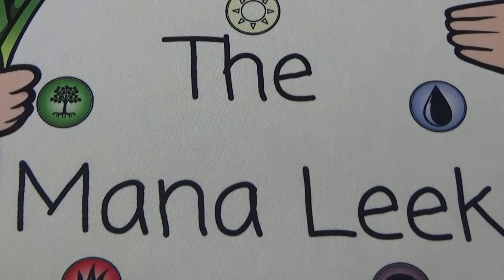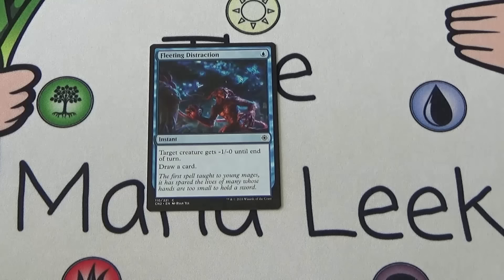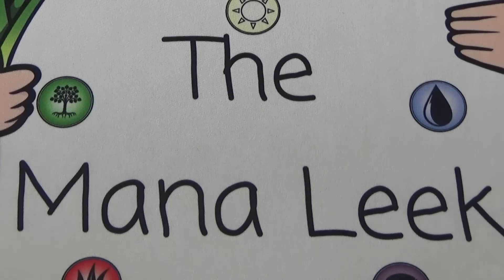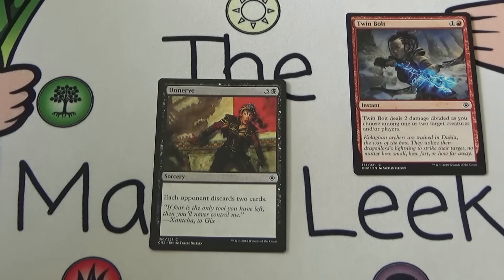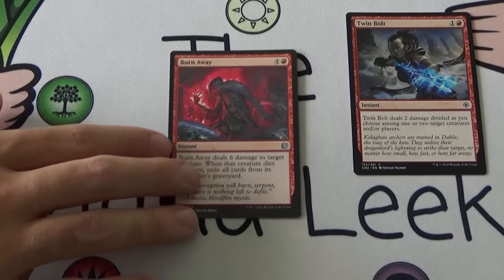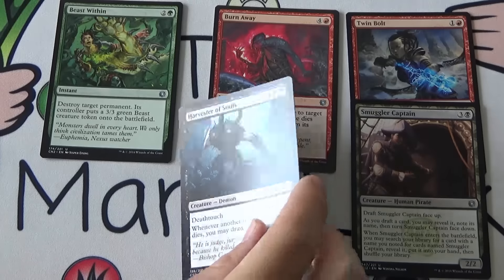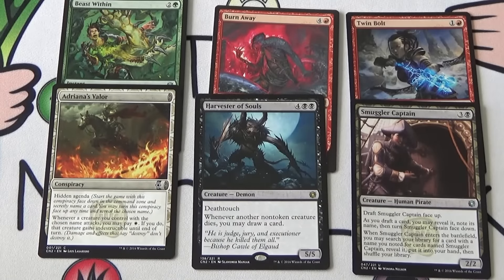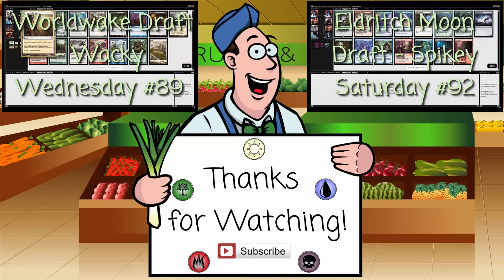Conspiracy: Take the Crown - Crack a Pack